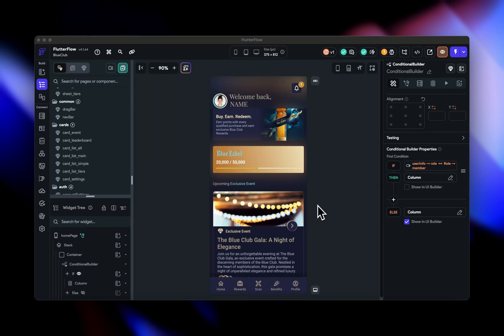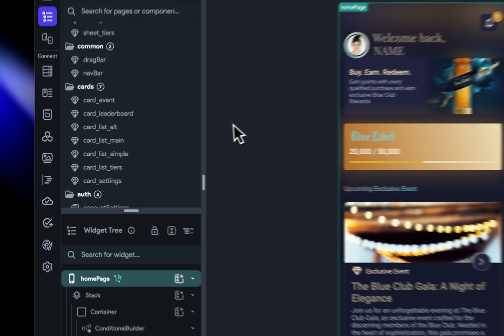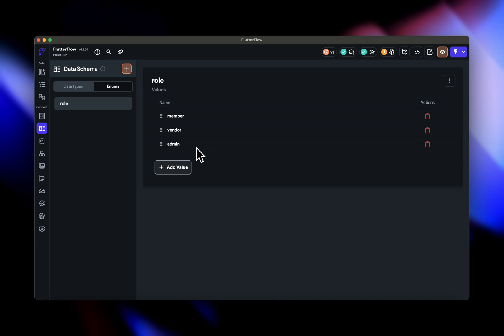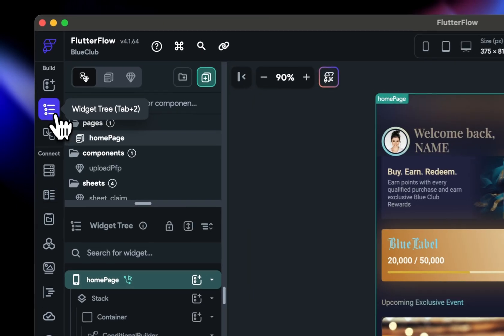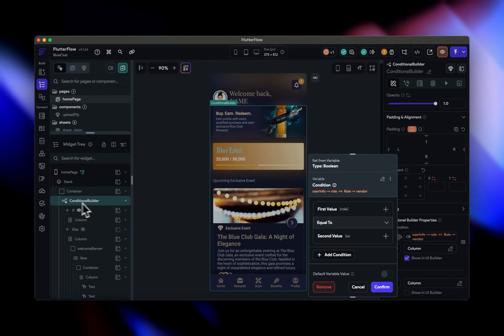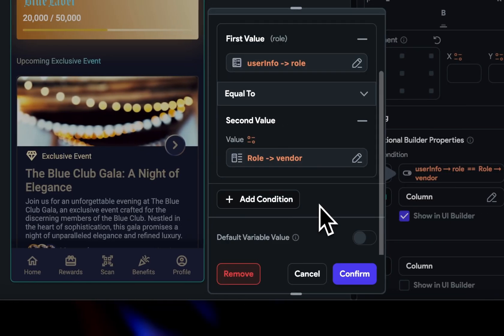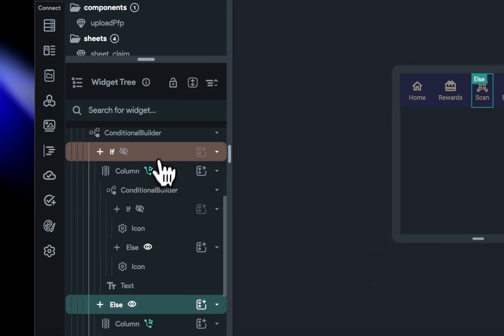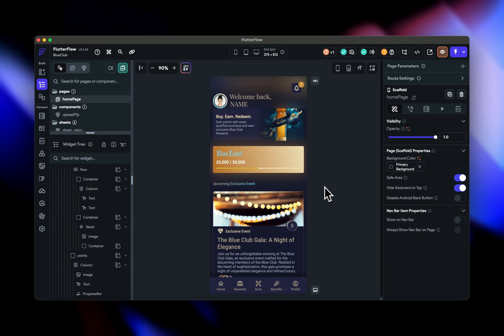How to build an app with multiple user types in FlutterFlow | Role-Based Access Control (RBAC)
Hey flutterflow fam!

I made this quick video because I see this question asked all the time.

How do I create an app in FlutterFlow with multiple user types?

This is known as Role-Based Access Control (RBAC)

A very important note that I forgot to mention:

Best practice when handling roles is not managing them from UI, but every feature call or request should be checked for roles and permission on the server side. Also, UI role management is great for user experience!

This is a short and sweet video to help give you a mental model on how to approach this.